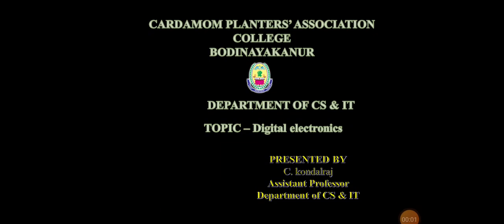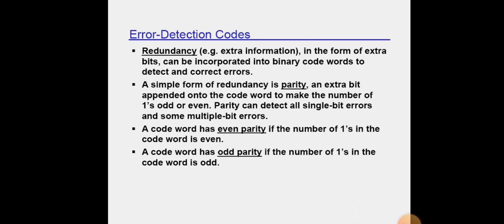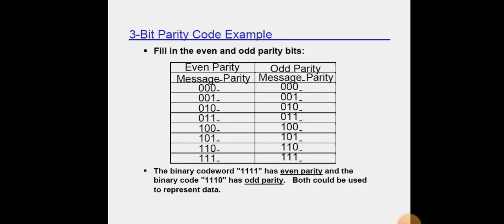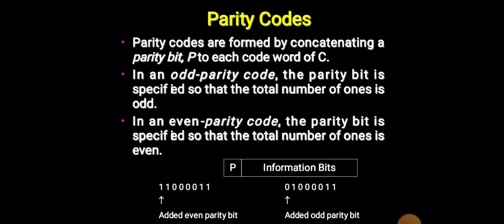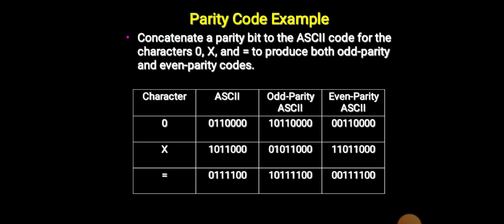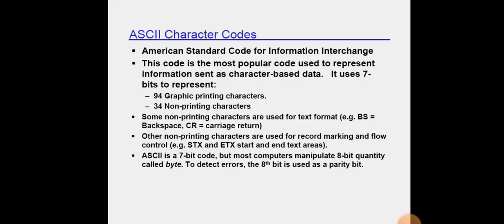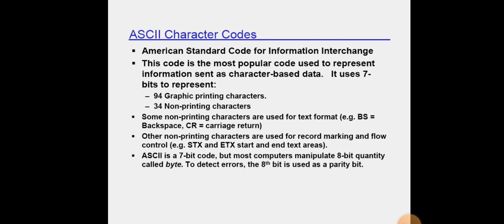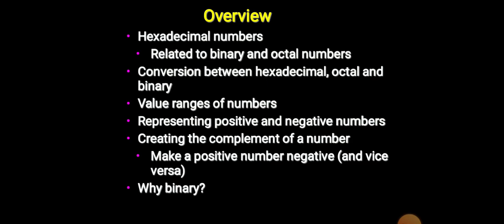Binary Multiplication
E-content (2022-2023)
Title : Binary Multiplication
Author: Mr. C. Kondal Raj
Department: CS & IT
CPA College,
Pankajam Nagar,
Bodinayakanur